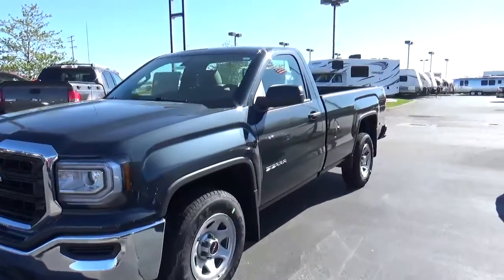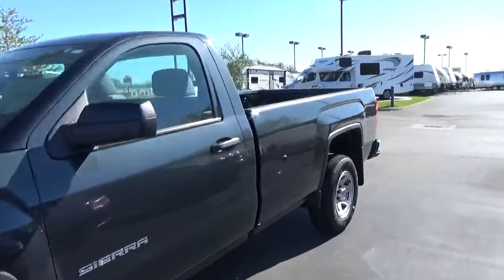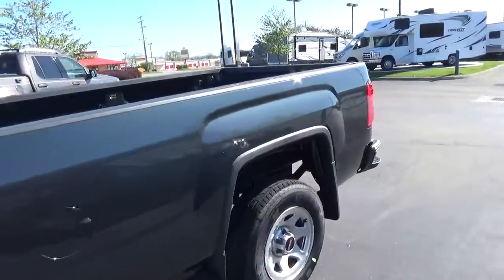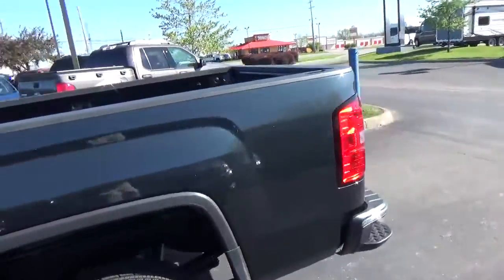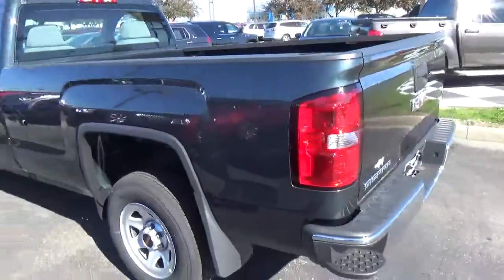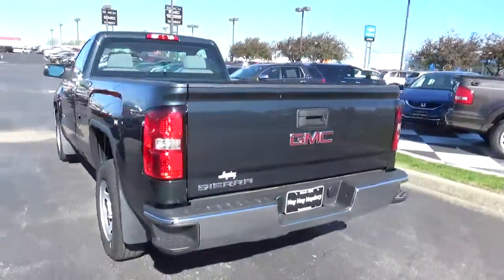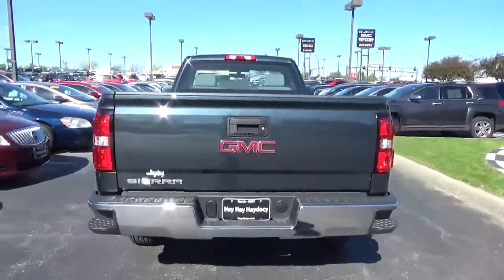17G316 2017 GMC Sierra 1500 For Sale Columbus Ohio